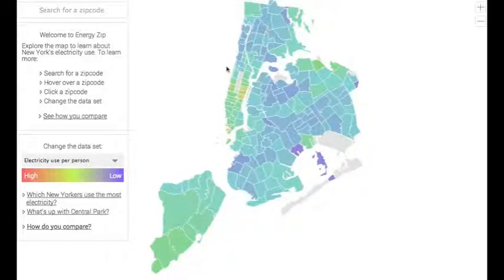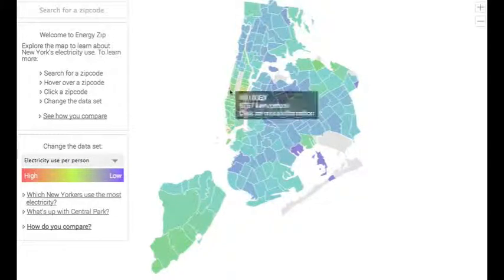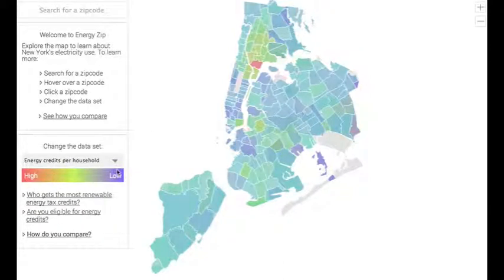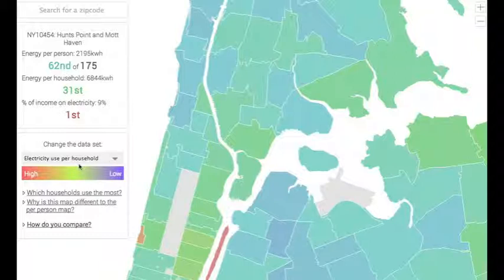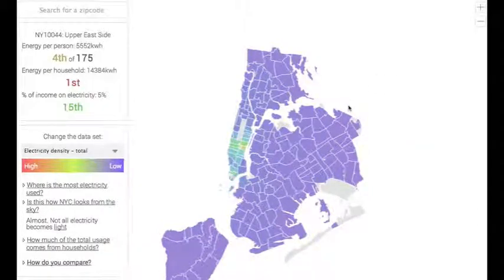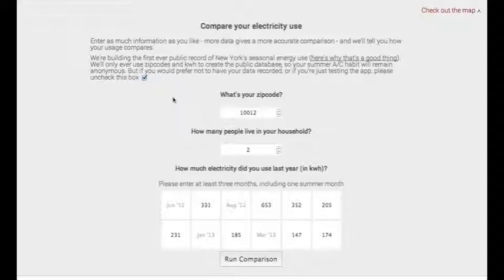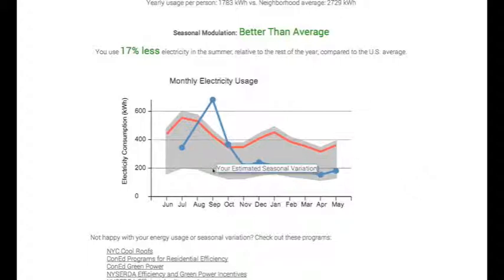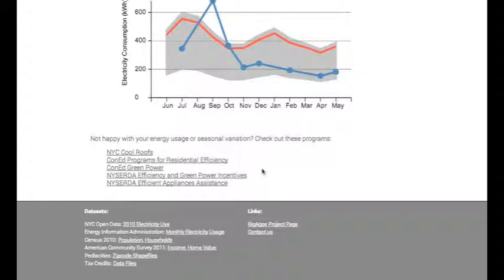Energy Zip for the NYC Big Apps Challenge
We built energyzip.org to explore the electricity usage of New York city, normalized using data from the US Census Bureau. This video provides a walkthrough of the site's functionality.